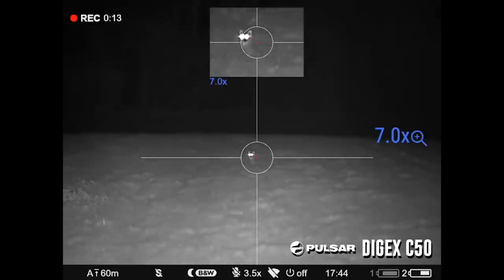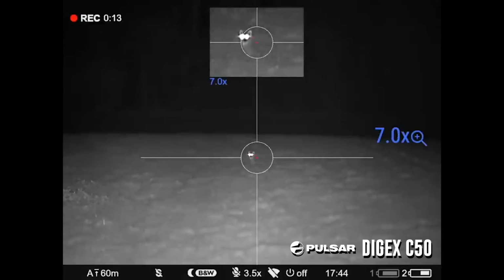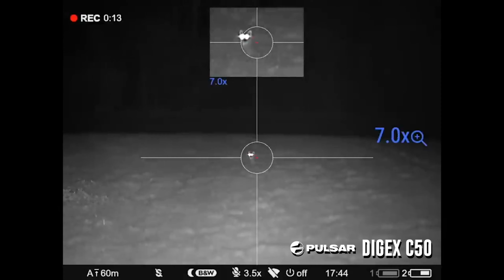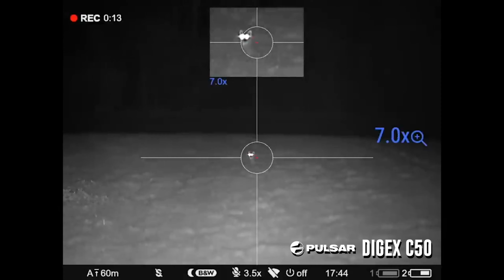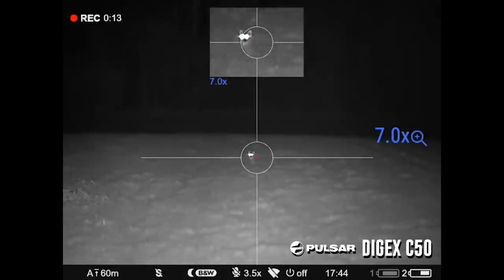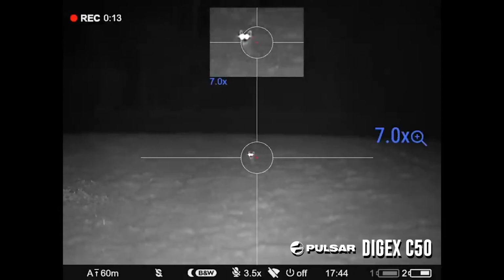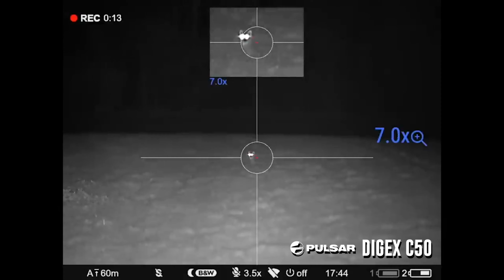260RIPS compares the new Pulsar Digex C50 and Infiray Tube TD50L Night Vision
Mark Ripley aka 260RIPS takes a look at two of the latest digital day/night vision riflescopes the new Infiray Tube TD50L and the Pulsar Digex C50

Mark is forever asked which is best...so he takes a look at both side by side.